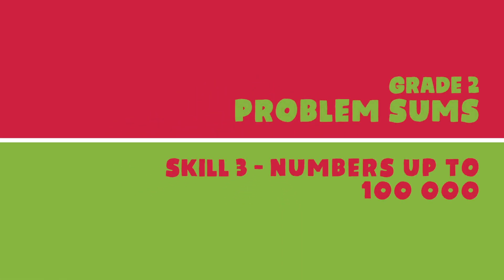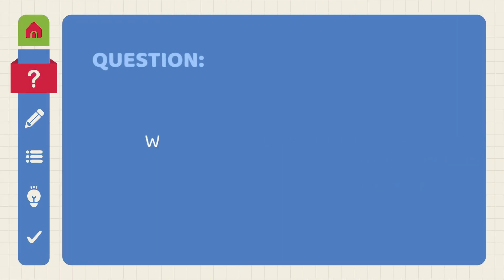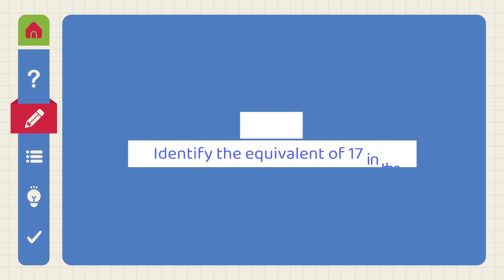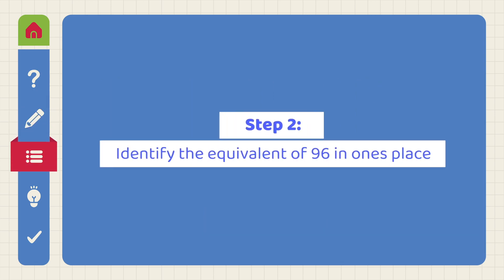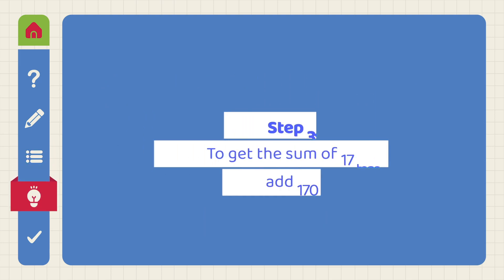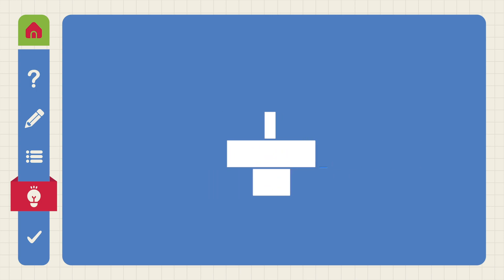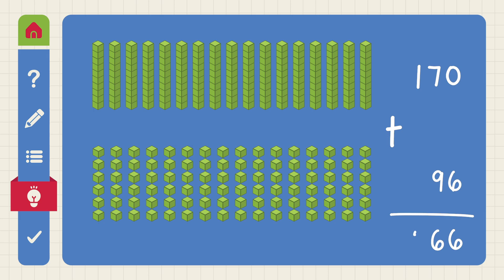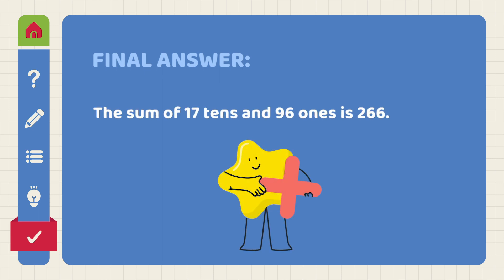Little Newton: Grade 2 Numbers up to 100 000